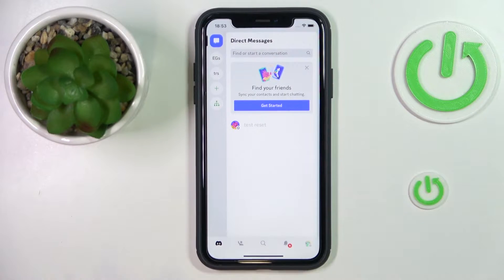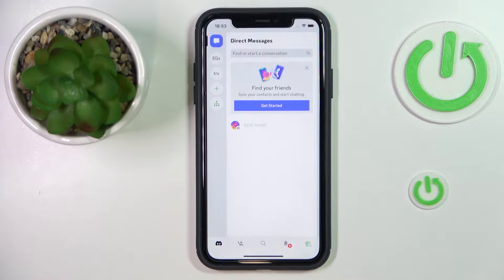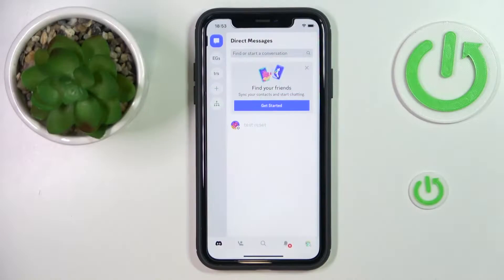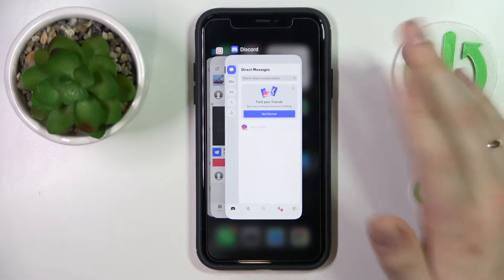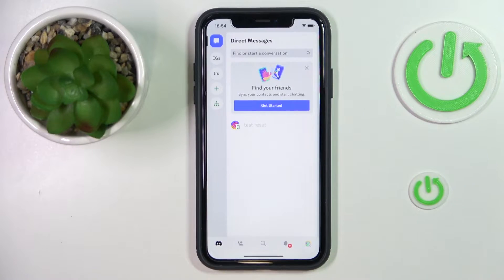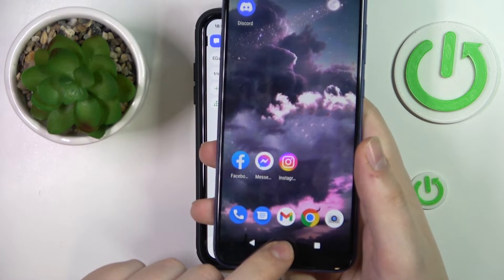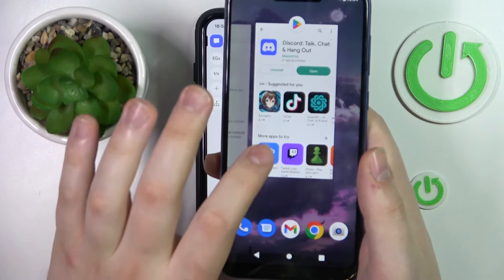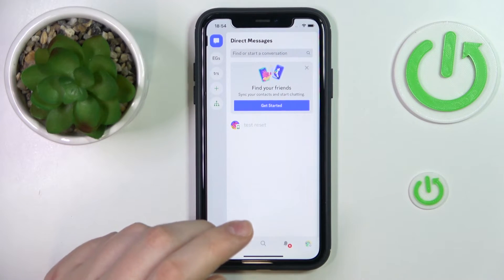How to Restart Discord - Reboot the Discord Mobile App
In this YouTube video guide, you'll learn how to reboot the Discord mobile app. If you're experiencing glitches, bugs, or other issues with Discord, rebooting the app can often resolve the problem. You'll learn how to force quit the Discord app on your mobile device, and how to clear the app's cache to free up space and improve performance. You'll also learn how to uninstall and reinstall the Discord app if necessary. With this guide, you'll be able to troubleshoot any issues you may encounter with Discord on your mobile device and get back to using the app seamlessly.

How to reboot the Discord app on a mobile phone? How to restart the Discord mobile app? How to reload Discord on a mobile device?